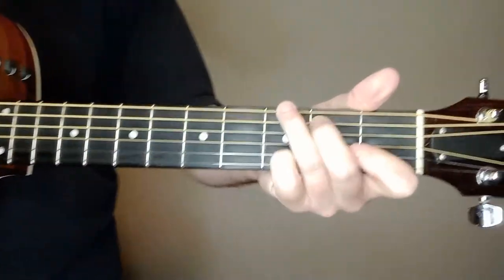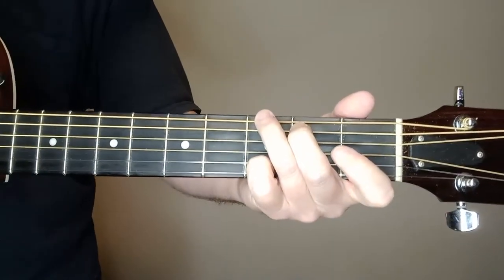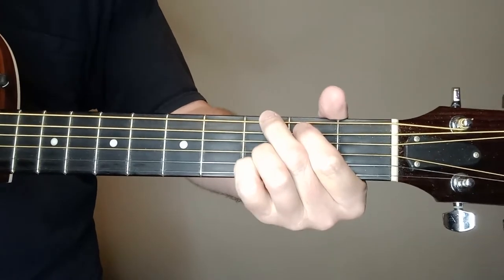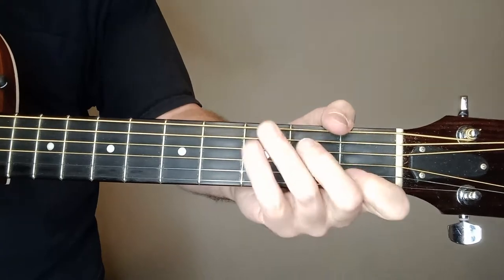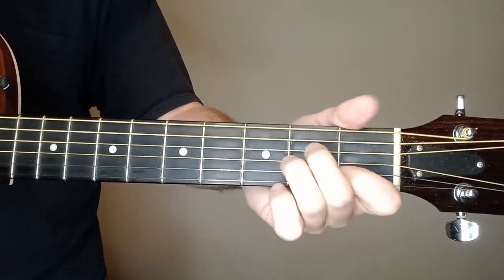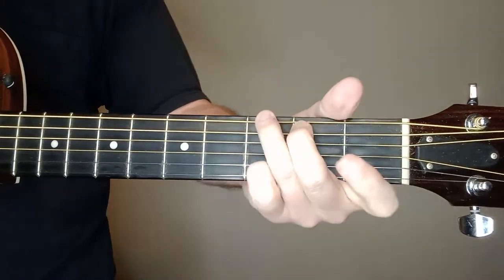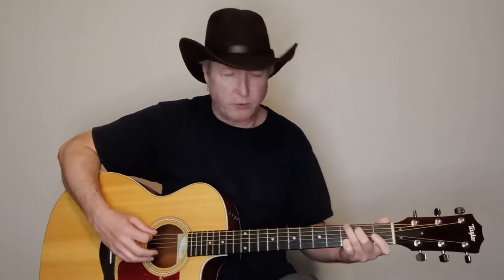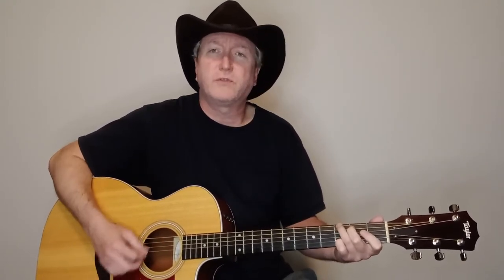The King Is Gone (So Are You) - George Jones Guitar Lesson - Tutorial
Country Guitar Lesson
Beginner Guitar Lesson

Keith Williams Music, Keith Williams Musician, Keith Williams Guitar Player, Keith Williams Singer, Keith Williams Songwriter, Keith Williams Guitar Teacher, Keith Williams Guitar Lessons, Country Guitar Lessons